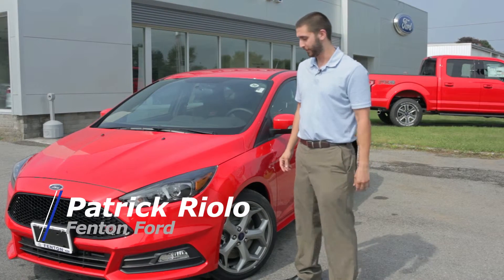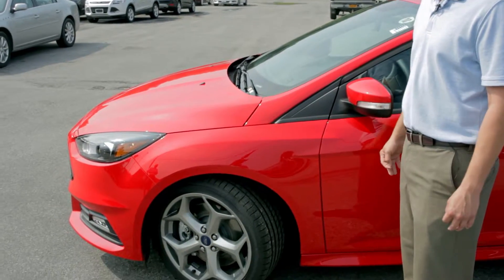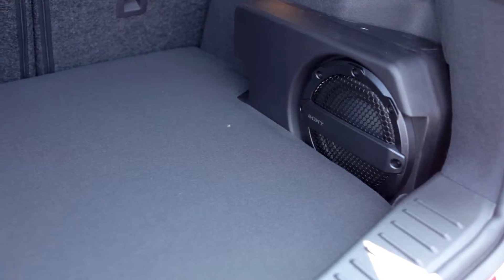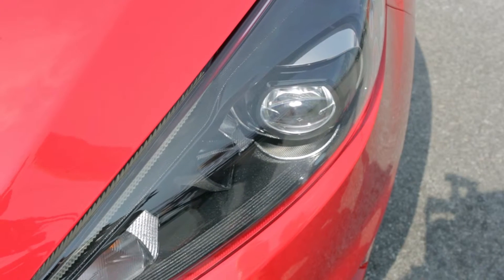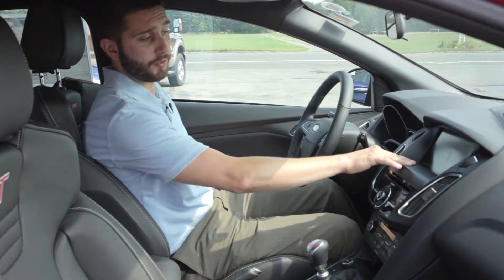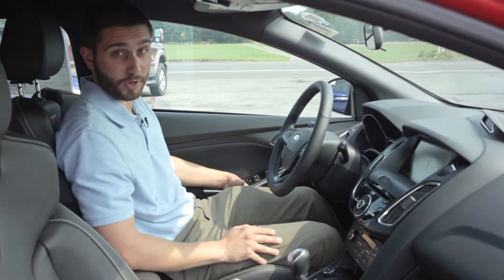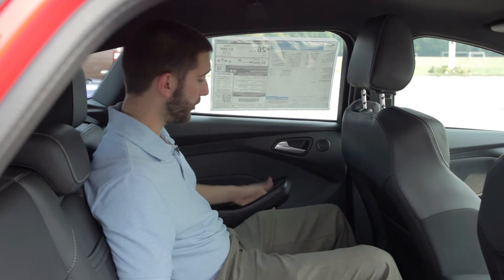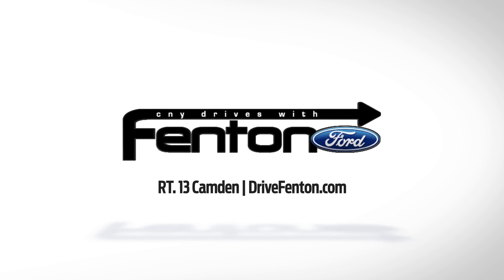The Sporty 2015 Chevy Focus ST at Fenton Ford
Check out the sporty new 2015 Ford Focus ST! or stop in at Fenton Ford for a test drive today!